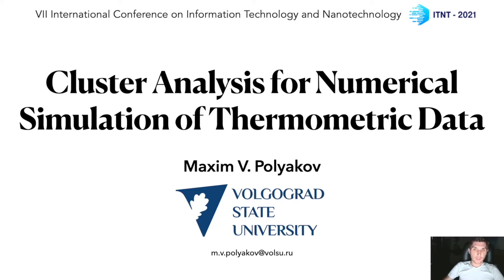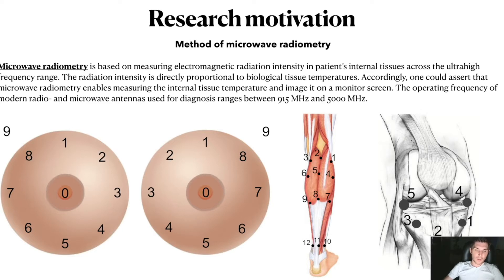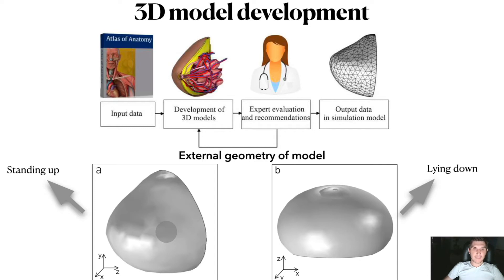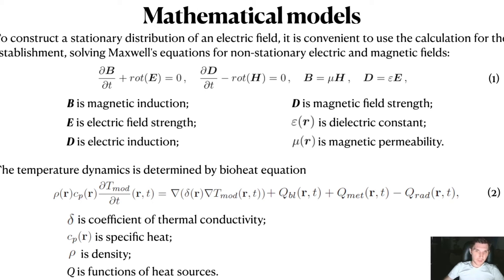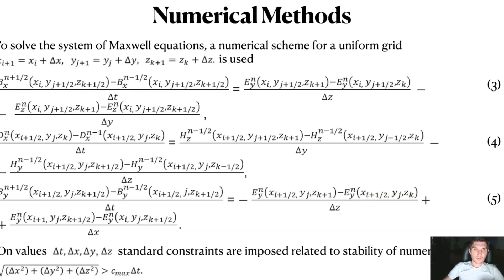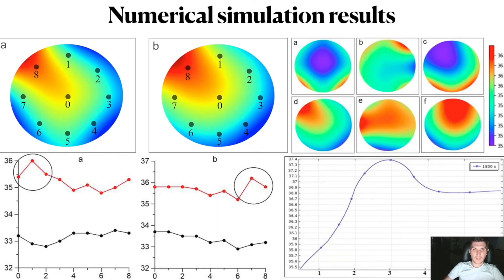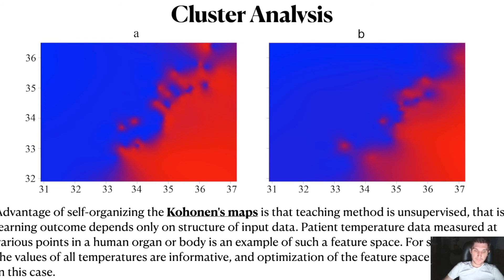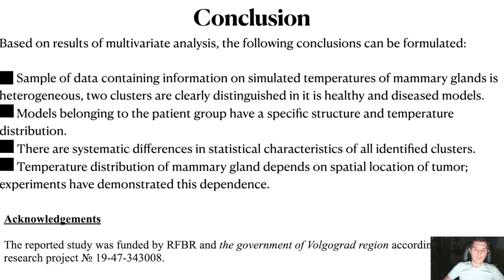#150: Maxim Polyakov – Cluster Analysis for Numerical Simulation of Thermometric Data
Maxim Polyakov
Cluster Analysis for Numerical Simulation of Thermometric Data